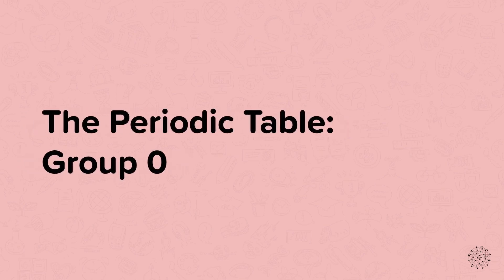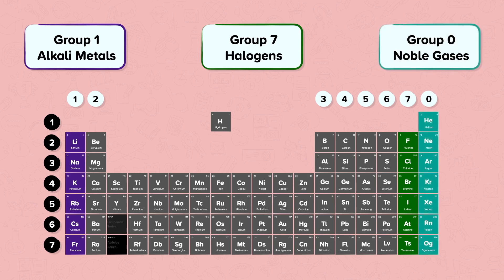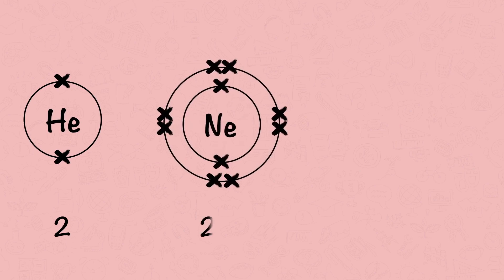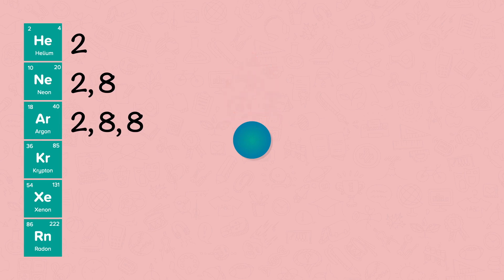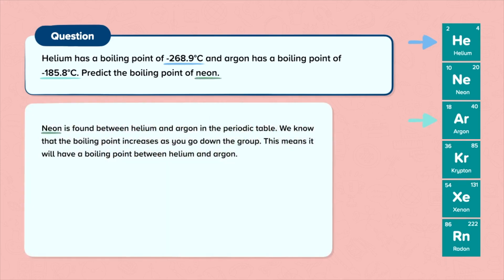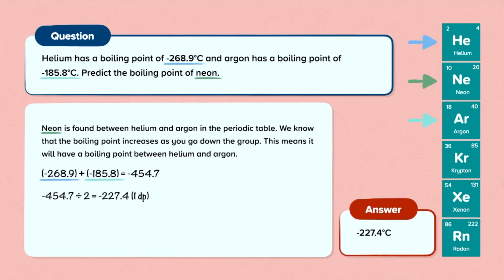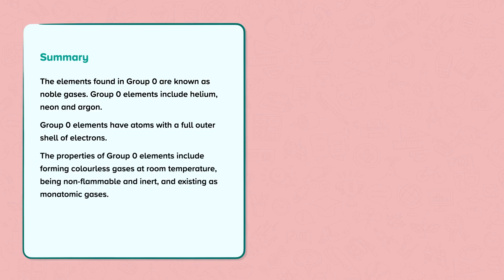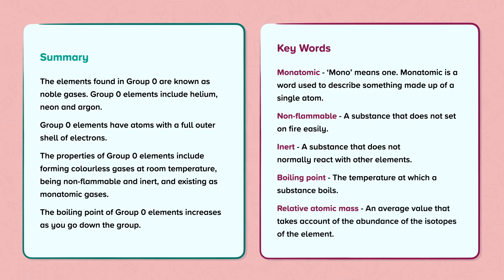The Periodic Table - Group 0 | GCSE Chemistry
This is a video from our nugget on the periodic table - group 0, explaining electronic structure, properties and trends of Group 0 elements for GCSE Chemistry.